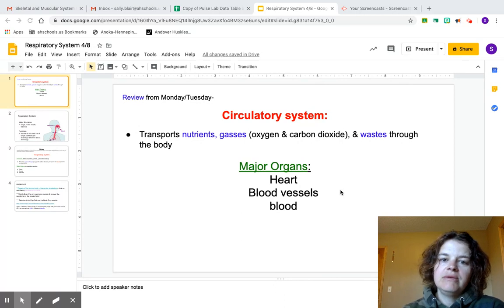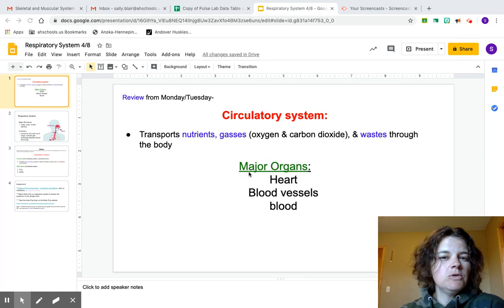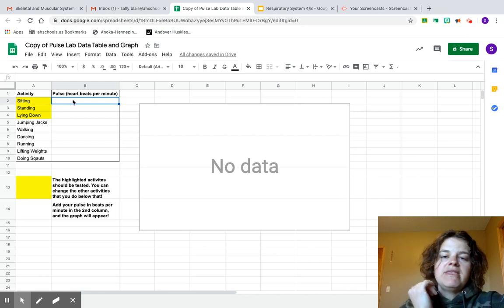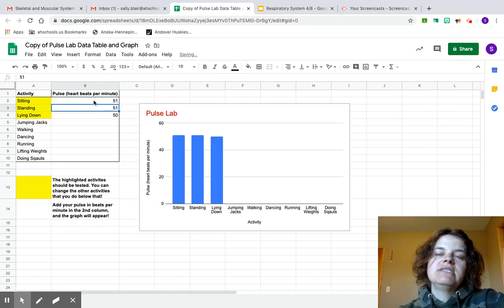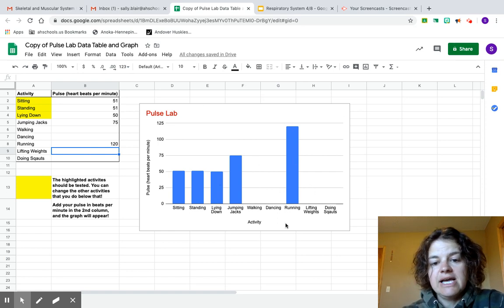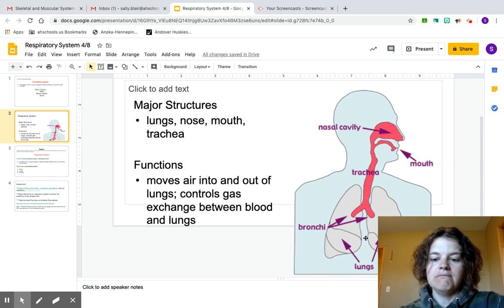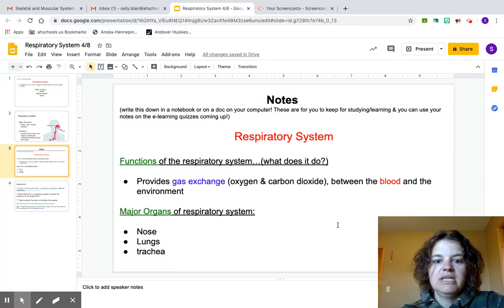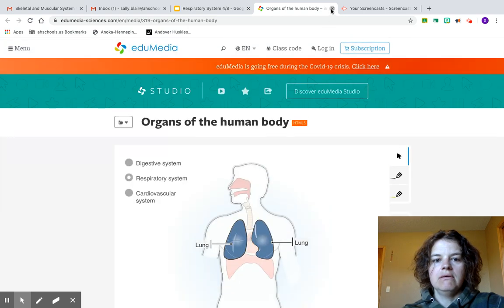Respiratory System Apr 8, 2020 8 16 AM